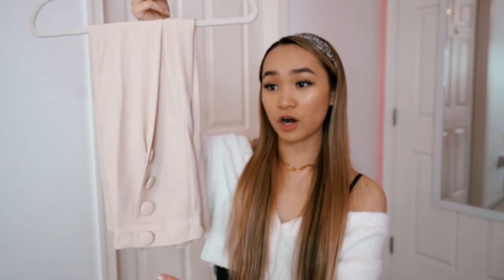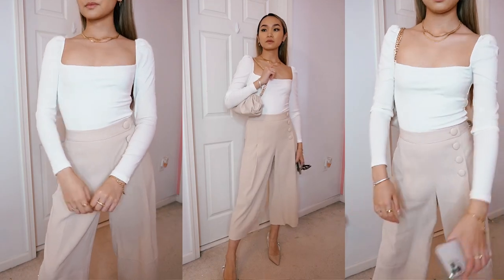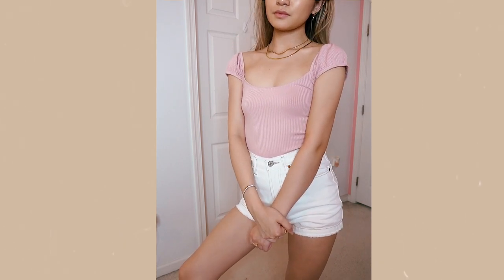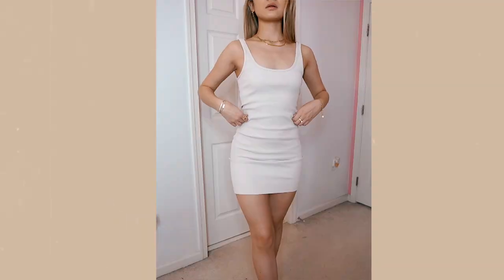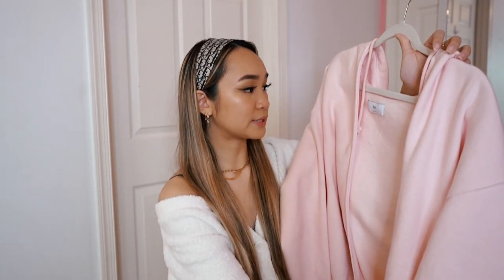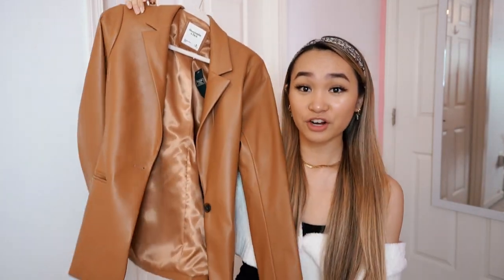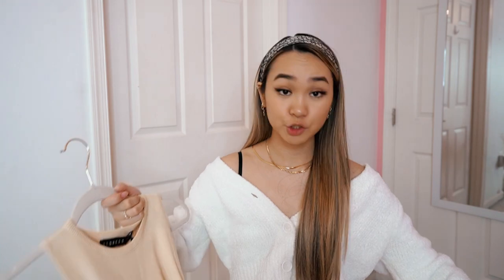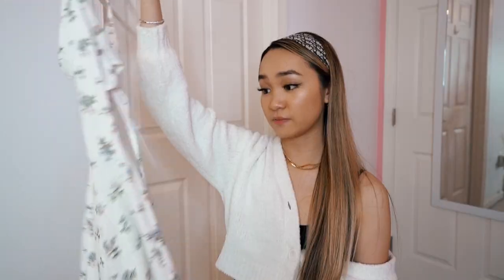SUMMER TRY-ON CLOTHING HAUL 2020 | Aritzia Clientele, Princess Polly, Abercrombie+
Hellooo everyone 🧸💘 Today's video is a much needed summer try-on clothing haul! I did a bit of shopping over quarantine and found amazing new pieces on sale from Aritzia, Abercrombie & Fitch, some pretty summer pieces on Princess Polly and the infamous Glossier hoodie that Timothee Chalamet has hahaha. Thank you so so much for watching, let me know what you want to see next! xoxo, Lisa

✰ 𝐒𝐇𝐎𝐏 ✰
Aritzia

Abercrombie & Fitch
- *Bare Tank Bodysuit
- *Faux Leather Blazer (similar)

- maxi dress sold out

Hi! My name is Lisa and I am an 19 year old beauty/fashion/college lifestyle blogger. I make tons of videos from how to study for exams and college vlogs to clothing hauls, get ready with me videos, and makeup tutorials. I started off doing tons of high school makeup looks and prom/homecoming get ready with me videos and korean beauty reviews but not I do a little bit of everything! I am currently a second year at Northeastern University and I am studying Business. Come along in my college journey and life as a YouTuber.